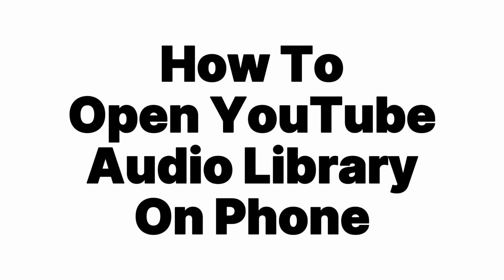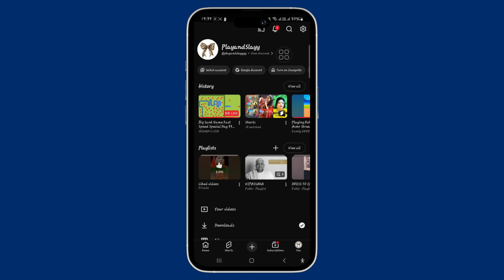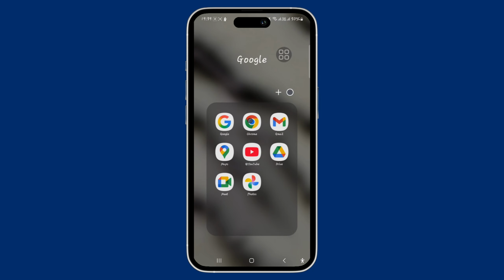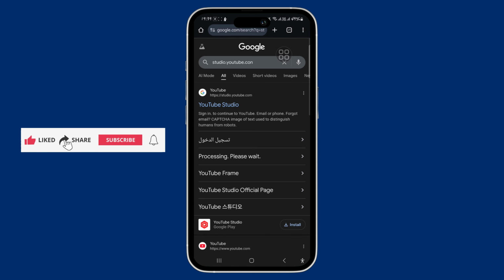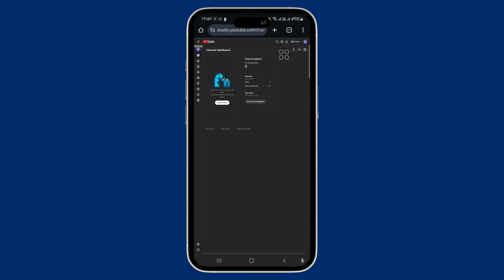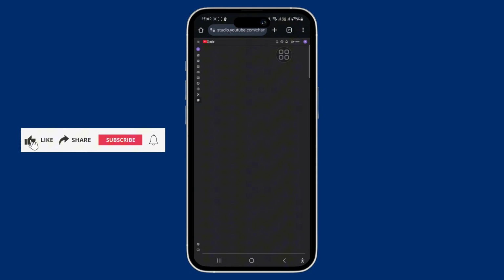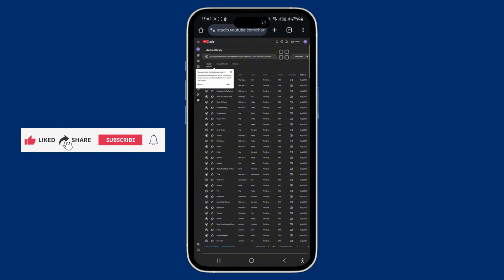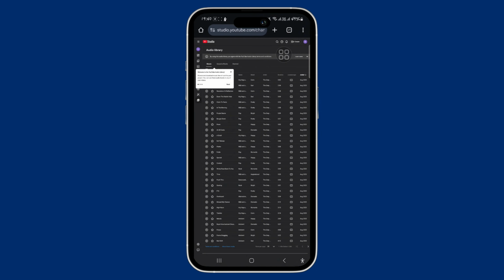How To Open YouTube Audio Library On Phone 2026 - Full Guide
Looking for free music and sound effects for your videos? 🎵📱 This complete 2026 guide will show you how to open and access the YouTube Audio Library on your phone—step by step, with no confusion.

What You’ll Learn in This Video:
✅ How to open YouTube Audio Library on Android & iPhone
✅ Accessing YouTube Audio Library using mobile browser
✅ Downloading free music & sound effects on phone
✅ Understanding copyright-free music & usage rules
✅ Tips to use Audio Library music in YouTube videos

Whether you’re a YouTuber, content creator, or short-form video editor, this tutorial helps you safely find royalty-free music directly from YouTube using your mobile device.

📌 Chapters:
⏱ 0:00 - Introduction
⏱ 0:10 - How To Open YouTube Audio Library On Phone (Step by Step)